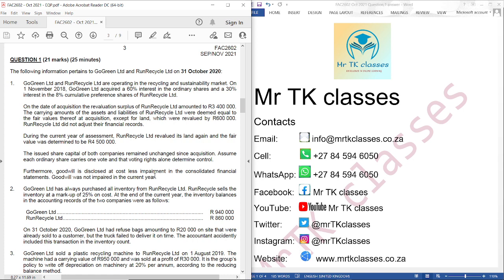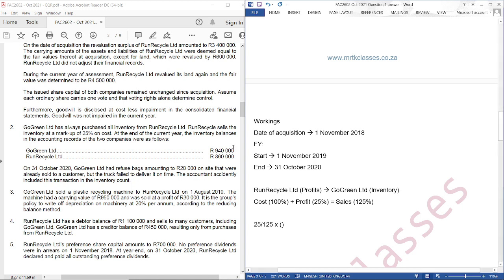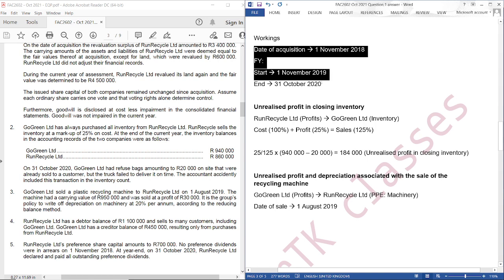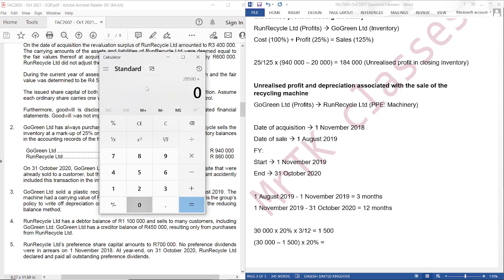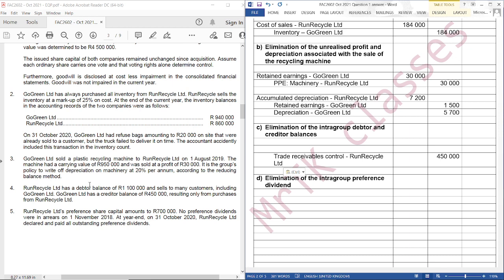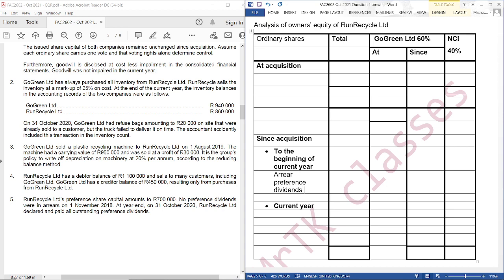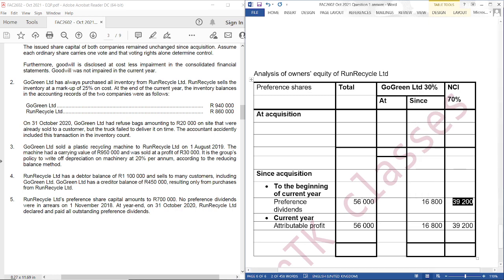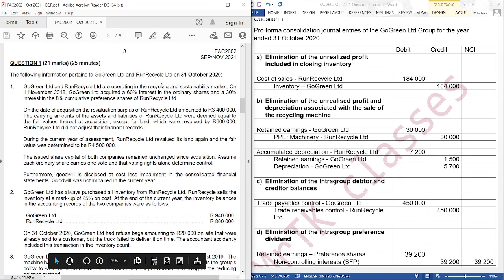FAC2602 Revision pro-forma consolidation journal entries Oct2021 UNISA question paper Question 1